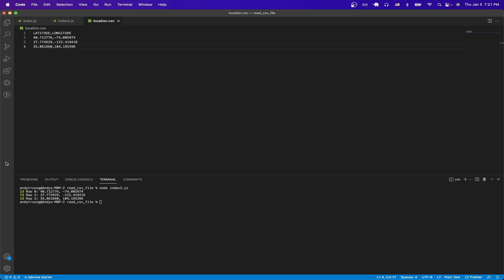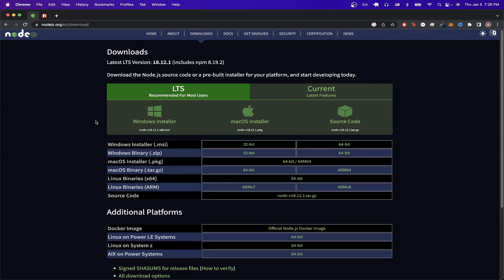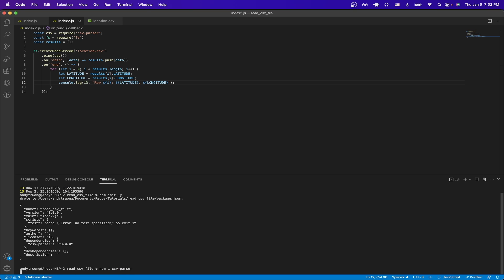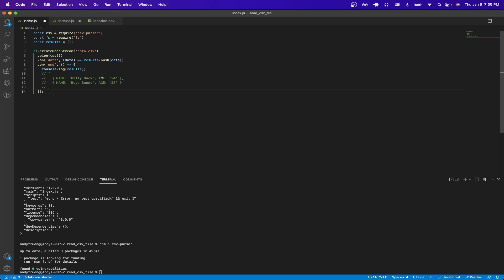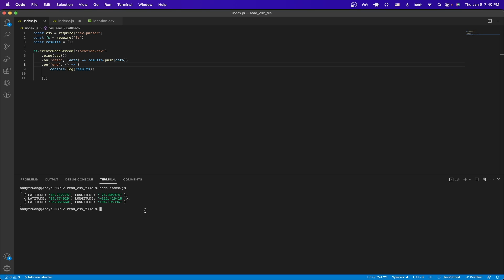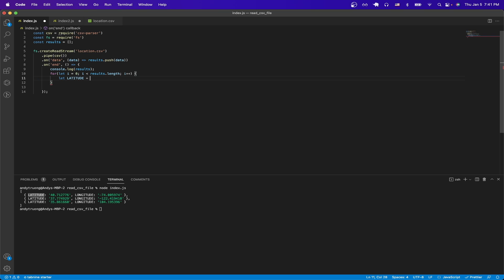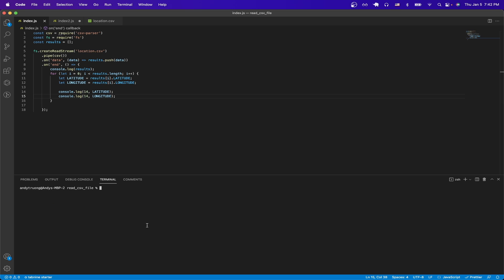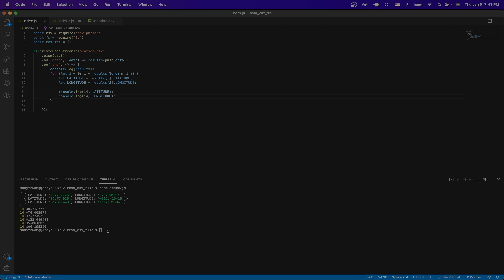How to Parse / Read CSV File | Javascript & Node.js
In this JavaScript / Node.js Tutorial, I show you how to easily read a csv file!

Command to install CVS Parser package: "npm i csv-parser"

Chapters:
0:00 Intro
0:05 Demo of Parsing CSV File
0:18 Download Node.js
0:32 Setup JavaScript File
0:46 Install CVS Parser Package
0:58 Setup Code for Parsing CSV File
1:30 Run Code for Parsing CSV File
1:44 Modifying Code to Print each Row of CSV File
2:38 Outro